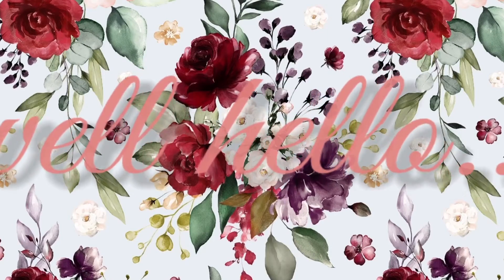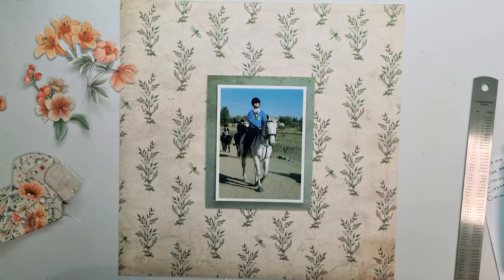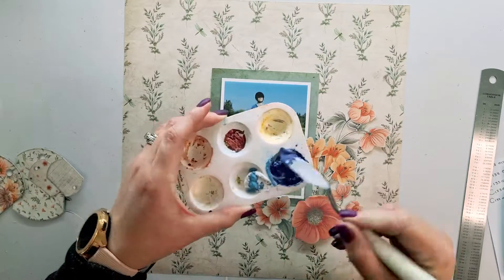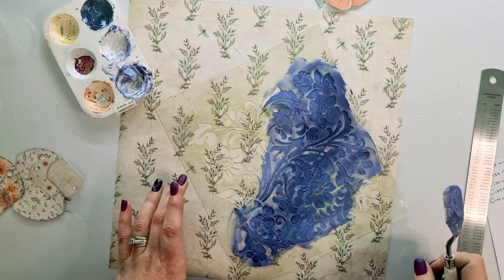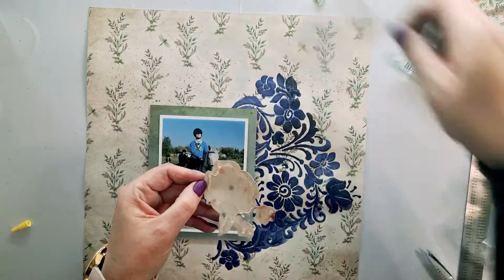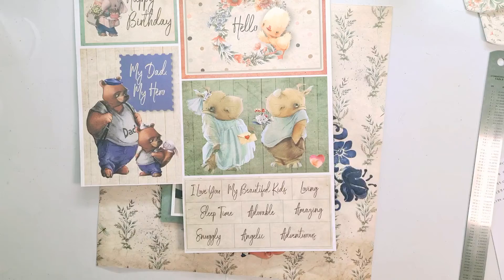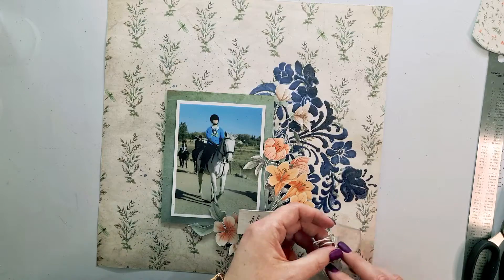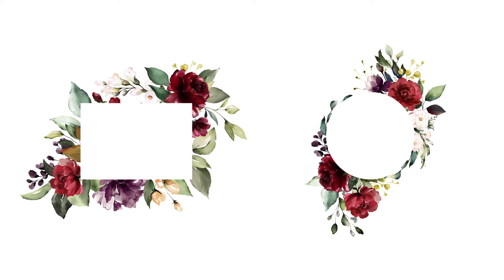Adventurous - FabScraps Backyard Memories | Process Video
Well hello,

Today I am creating a single page for my Project Life album using the Backyard Memories collection by FabScraps

You can get your elements from this range from La Rochelle Crafts

While you are there, check out some of their other beautiful things and also their socials.

I also used the following:
Tanzanite Color Glow powders
Zellen Gesso
13@rts magic powder
Palette knife
Olba Glue
FabScraps white craft glue